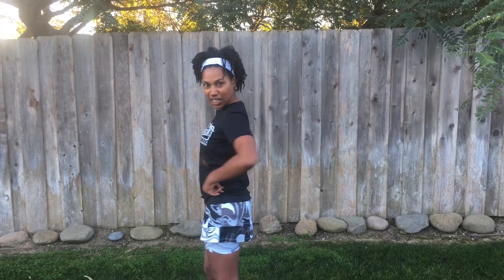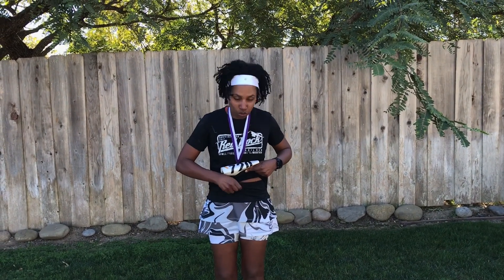1080p 1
Cascade Skirt Sports Review